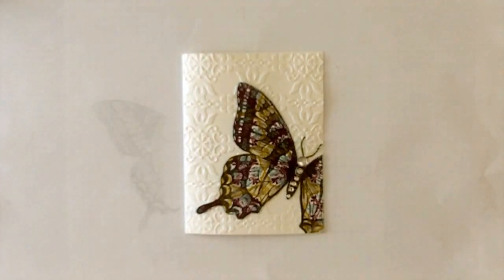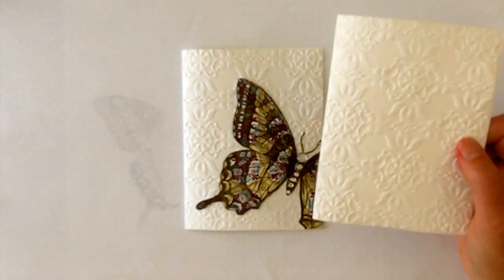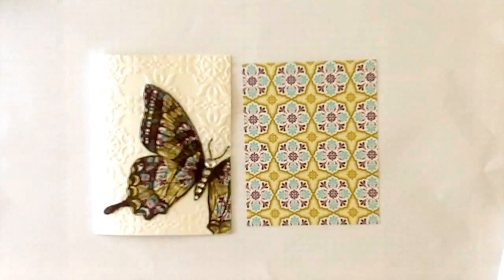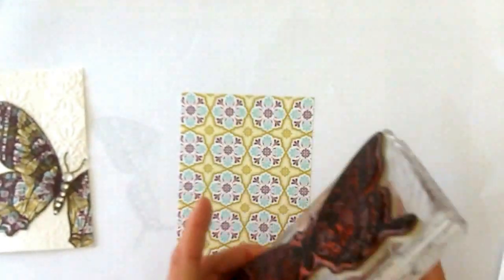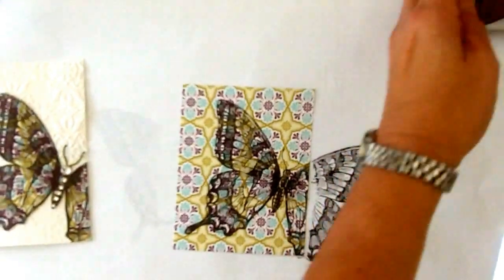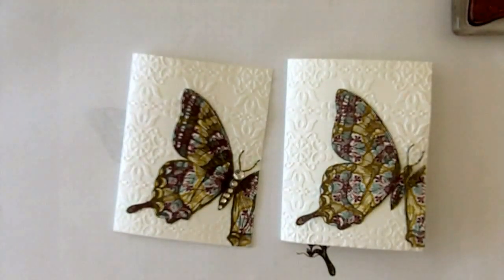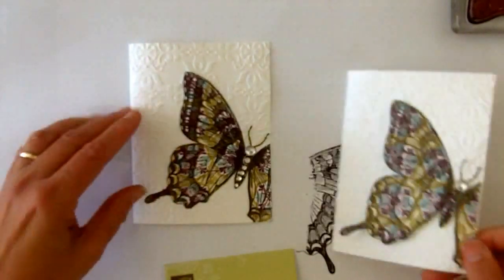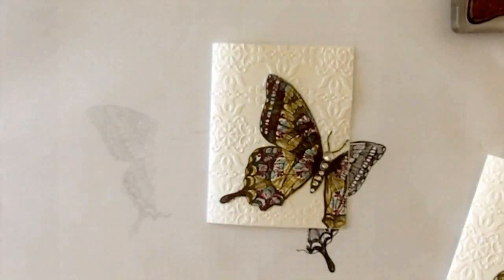Stampin'Up Card Express Swallowtail Butterfly of Many Colors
This Swallowtail butterfly handmade card uses Designer Series Papers to create the beautiful patterns in its wings. Its really a quick and easy card to make but using this technique looks like you spent lots of time coloring.